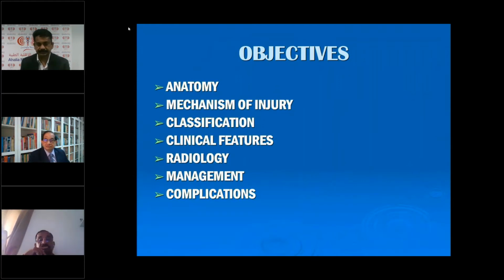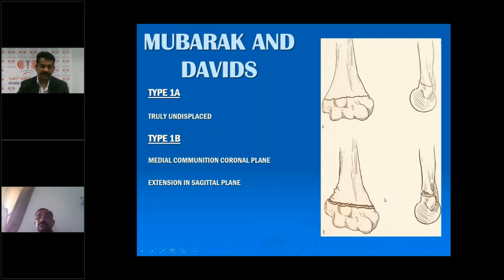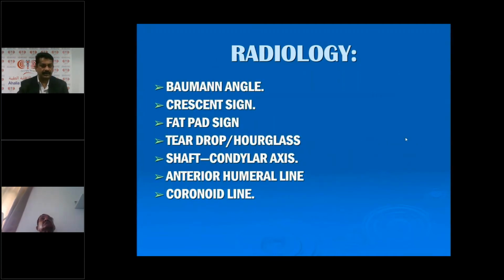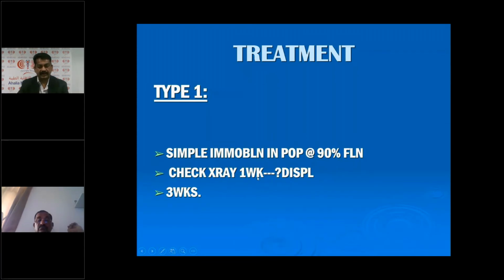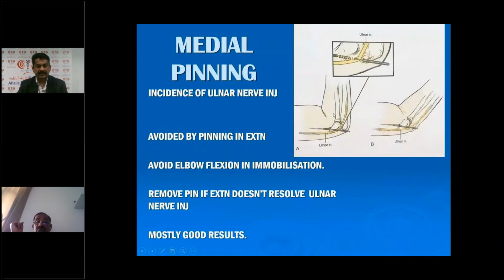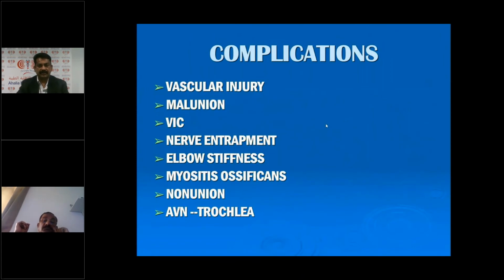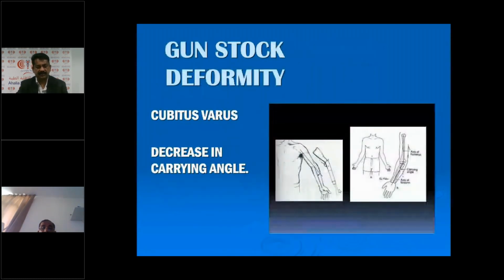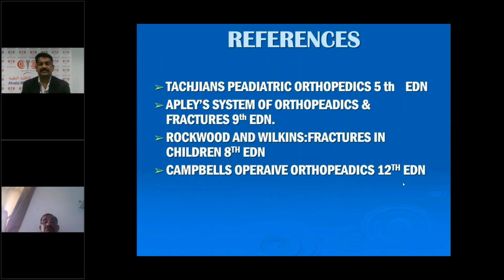CME on the topic-“Supracondylar fractures of the humerus in children” | Ahalia Hospital Abu Dhabi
CME session was conducted by Dr. Sibi Mathews (Specialist Orthopaedics) on “Supracondylar fractures of the humerus in children” at Ahalia Hospital Abudhabi on Sunday 03 October  2021